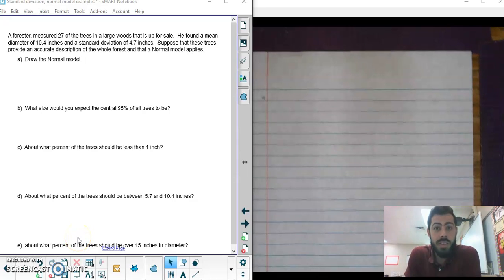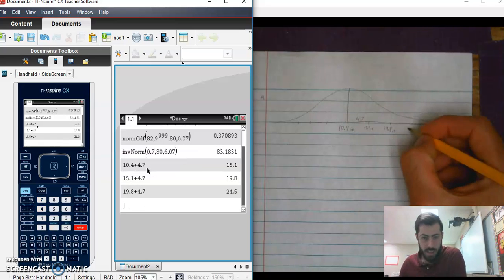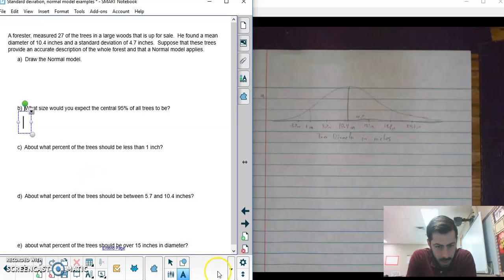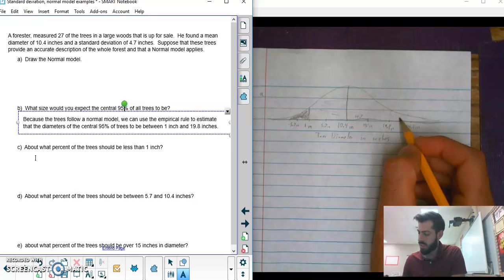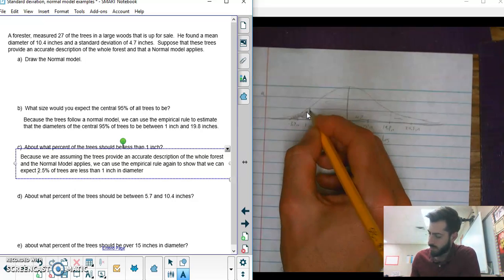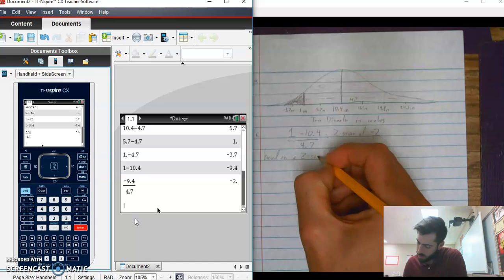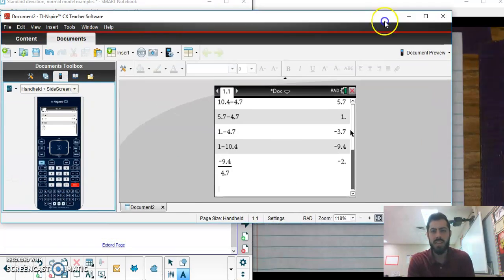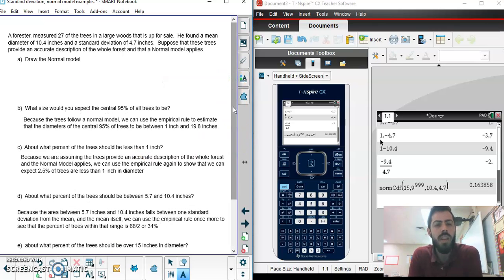Example FRQ for Normal Tables, emperical rule, and z scores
We run through an example AP Statistics Free Response Question using the Normal Model and Normal Calculations